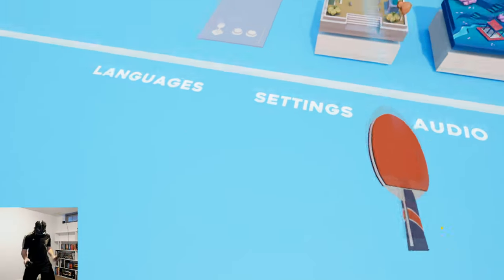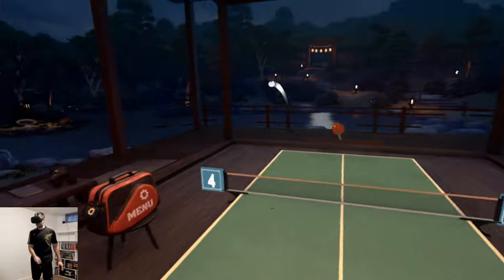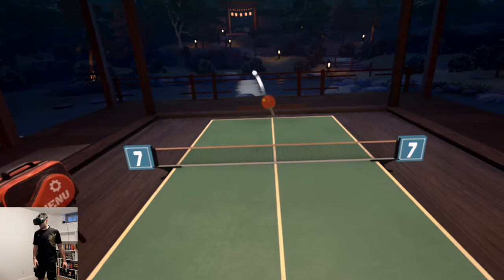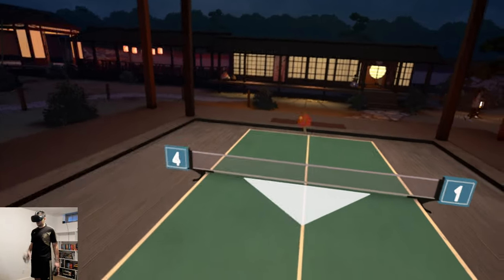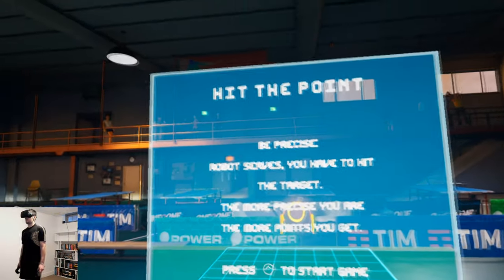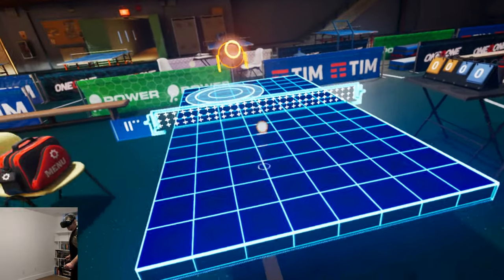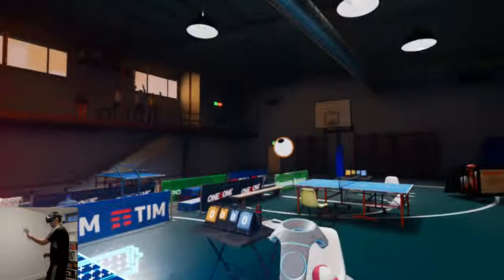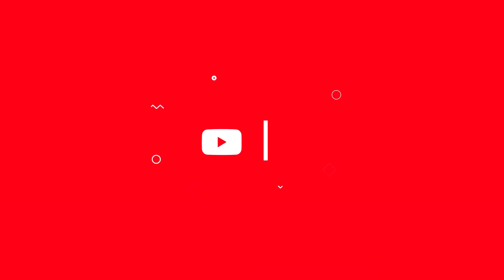VR Ping Pong Pro | VR Gameplay and First Impressions!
VR Ping Pong Pro is out, and so Alex picks up his racket and takes it for a spin!

R Ping Pong Pro is the follow up to the hit table tennis simulator of 2016, VR Ping Pong. Test your skills with a variety of challenging game modes, as you rise up the ranks to become the true Ping Pong Pro! Do you have what it takes? Pick up your virtual racket and find out!

Is there a game you want to see me cover? I read them and will consider your suggestion, seriously!